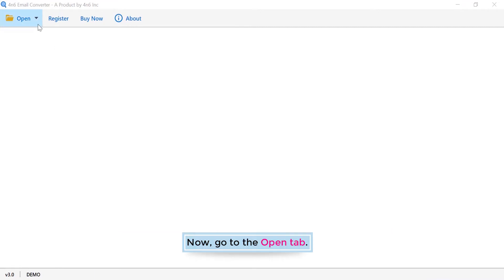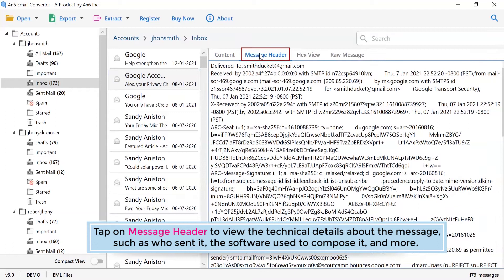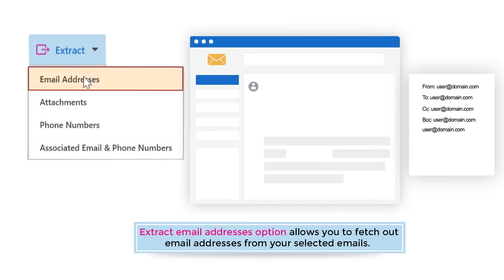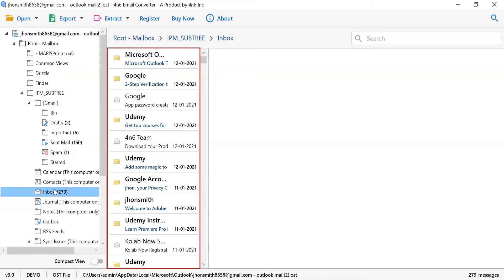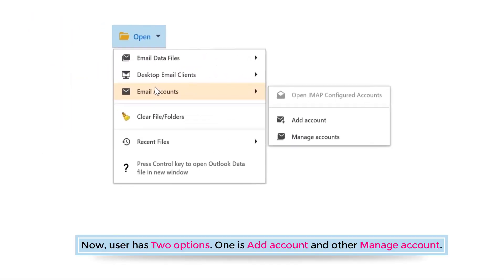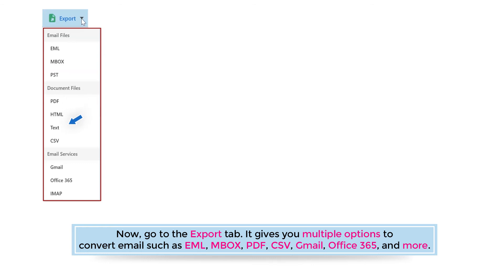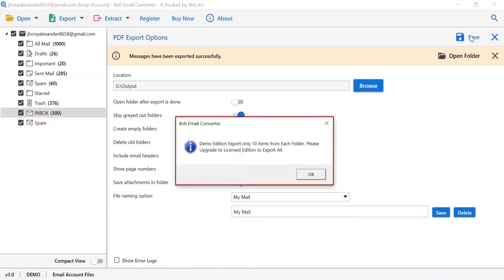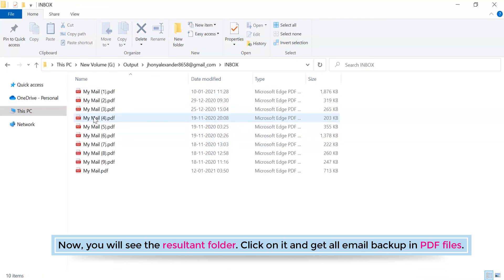How to Convert Emails ? - Email File . Email Client . Webmail . Email Account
If you are looking to convert your emails then this video is helpful for you. Watch the complete video to know about the complete process of How to convert emails. 4n6 Email converter tool is helpful for users in exporting their emails.
The tool supports email conversion from different email file formats, email clients, and any web-based email which supports internet message access protocol. This utility auto-detect configured email client data location and default email settings.

 The software interface is quite impressive and consistent. 4n6 software can securely export several types of email client files into other formats. The tool provides saving options like PDF, PST, MBOX, CSV, etc, as file saving format. Users can convert emails from crashed mail applications as well. This utility has easy to use graphical user interface. It is a professional application and does not require any prior training to operate the tool. Both technical and non-technical users can operate this application. The tool also maintains email integrity throughout the conversion process.

If the user still has some kind of issue then the user can use the demo version of the application which is free of cost. The trial version of the application can upload 10 emails. After having satisfaction user can purchase the licensed edition of the application. In which he can convert unlimited emails and will get more features.

How to convert emails – Process

1. Firstly, install and launch the 4n6 email converter application on your system.
2. After that, select an email source and then select the desired option from the given drop list to convert emails.
3. After that, select files or folders for exporting and then choose desired saving options to continue the process.
4. Now, click on the Save button and you will be able to see the live conversion process on your screen.
5. After completion of the conversion process click on OK.

Timeline
0:00- Introduction
0:23- Options to convert emails
0:37- EMAIL DATA FILE
0:44- Select option to convert emails
 0:59- Choose files and folders
1:22- Content
 1:26- Message header
1:33- Hex view
1:39- Raw message
1:50- Multiple saving format
2:31- Extract emails options
 2:54- Advance search window
2:58- Multiple filter options
3:09- DESKTOP EMAIL CLIENTS
3:19- Select email client data
3:41- Multiple view options
3:54- Select saving options
 4:11- Extract emails options
4:15- Advance search
4:33- EMAIL ACCOUNTS
4:43- Add account
4:49- Enter login credentials
5:10- Multiple view option
5:39- Multiple export options
5:56- Extract emails options
6:06- Advance functions
7:20- File naming options
7:31- File exporting process
7:56- Check resultant data